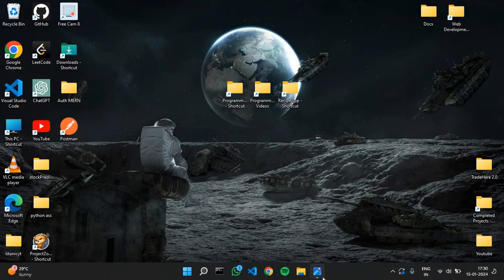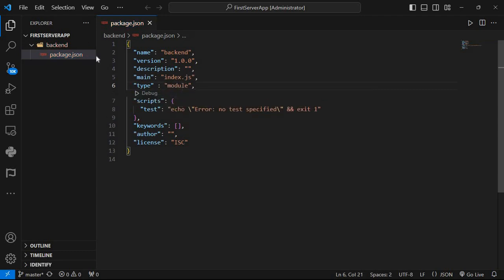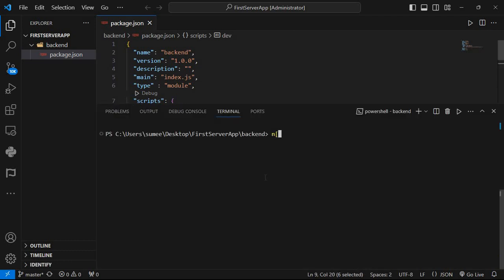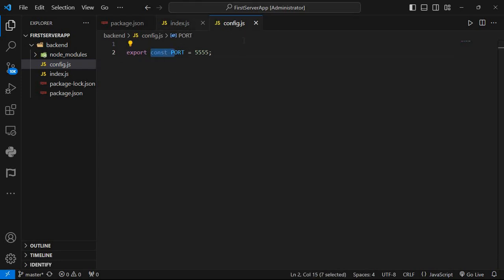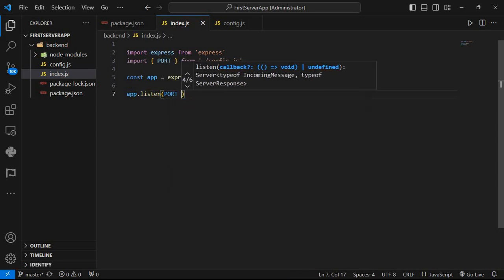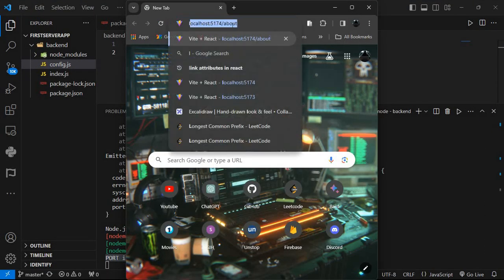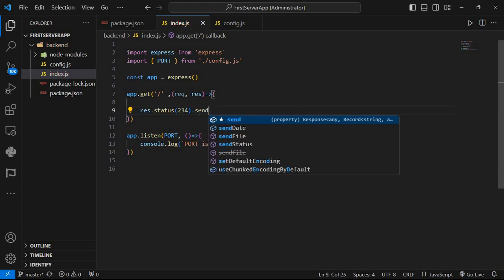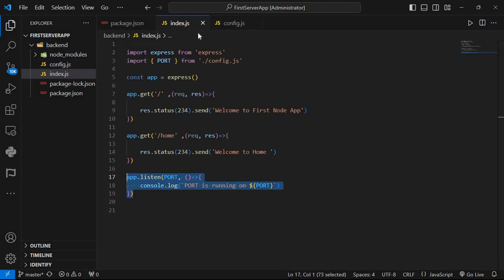Create First Nodejs App in 10 Minutes using Express | First Server App with Nodejs